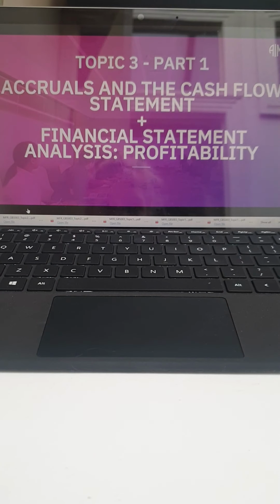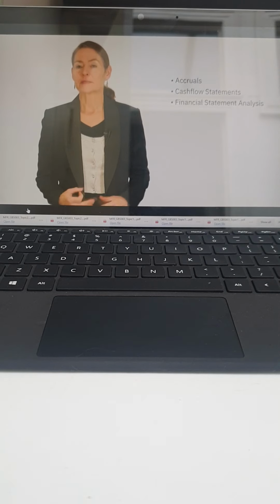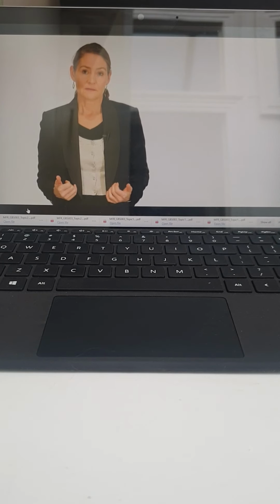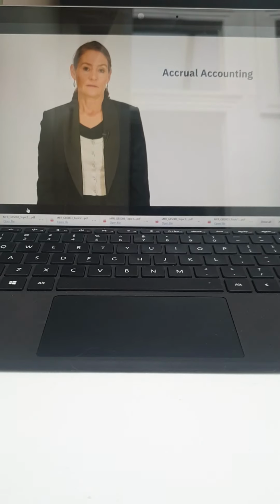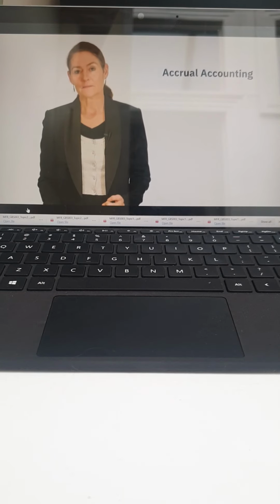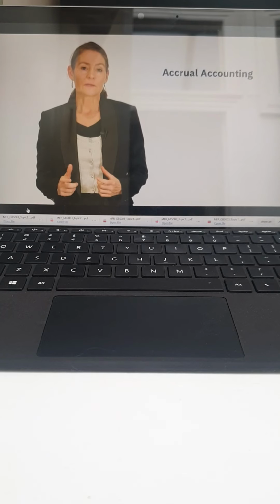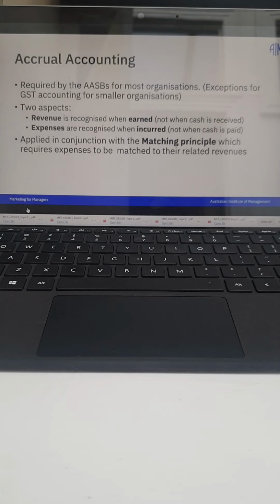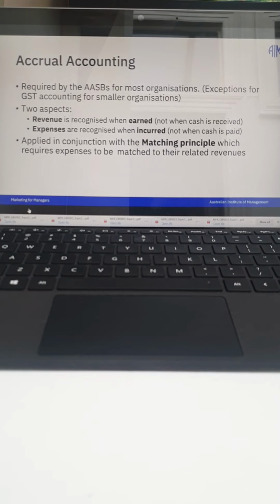Week 2 / Topic 3 / Video 1